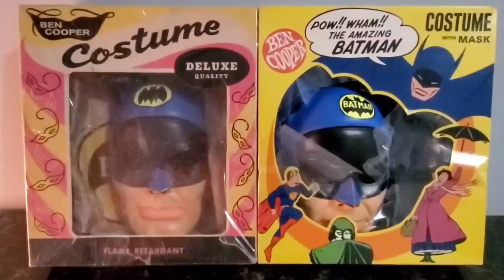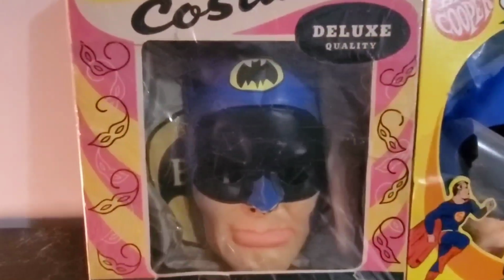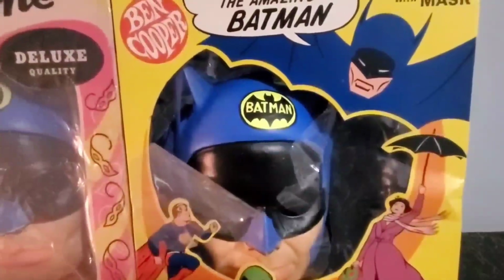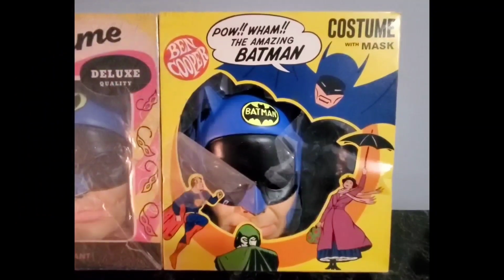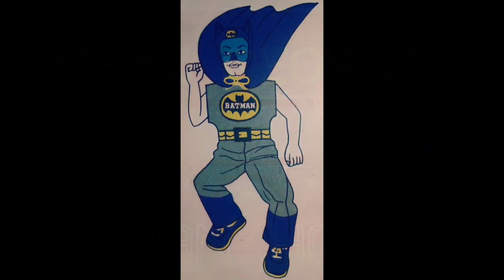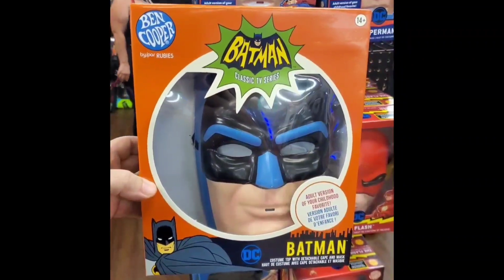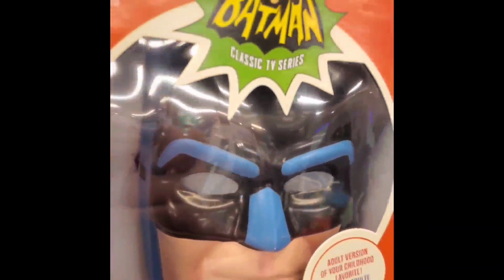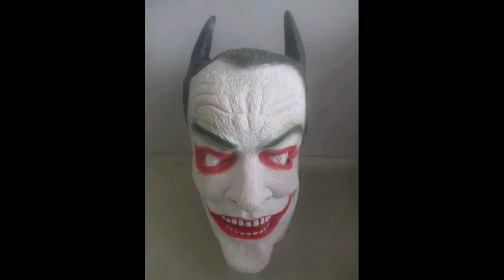Batman Masks by Ben Cooper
Showing you the many variations of Batman Masks and different style costume packaging produced by Ben Cooper from 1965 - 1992.